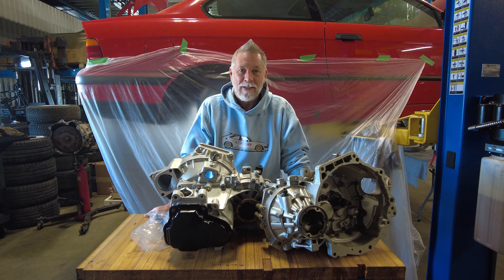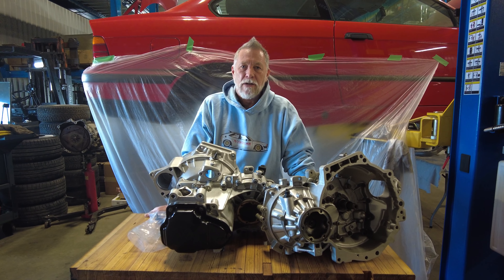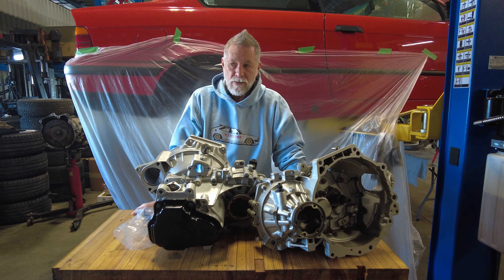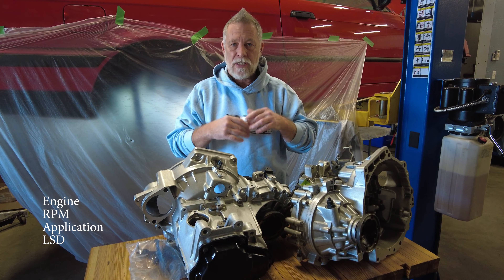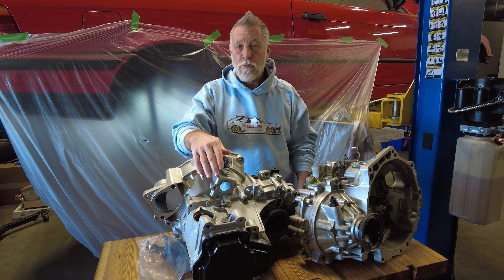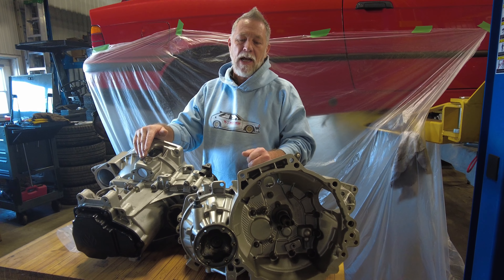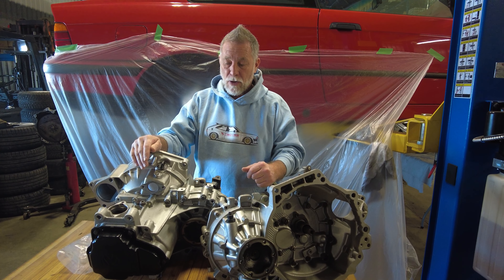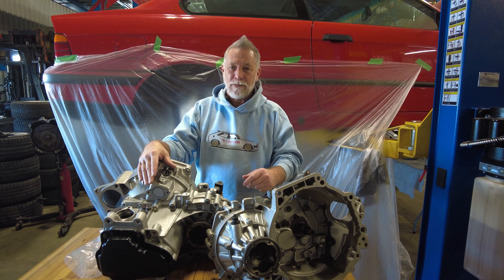We now restore VW transmissions!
We now offer a turnkey restoration service for the VW transmissions. We can rebuild any VW transmission from an 020 to an 02S and everything in between!

We provide our best expertise to our clients before the project starts.
The right transmission for your application depends on many factors : weight , top speed goal, track length, horsepower and budget.

We source a local core, rebuild it with OEM VW parts or ARP hardware and then paint the casing.

This service is ideal for the racer who needs a Wavetrac installation.

Tech-53 Inc is a certified Wavetrac install service center.